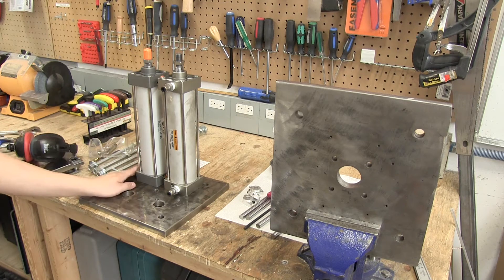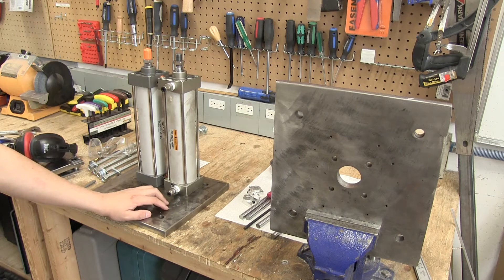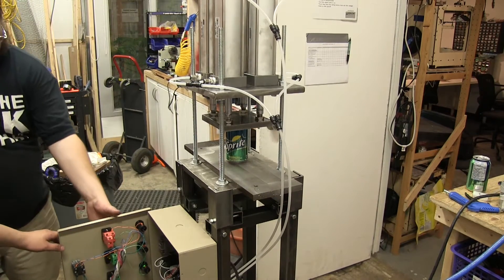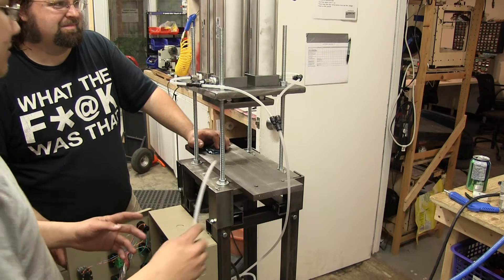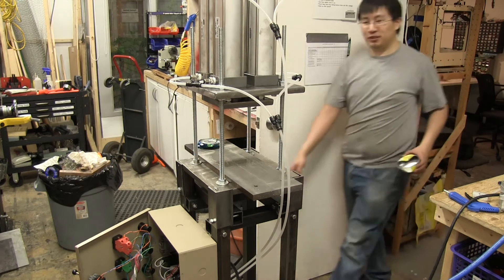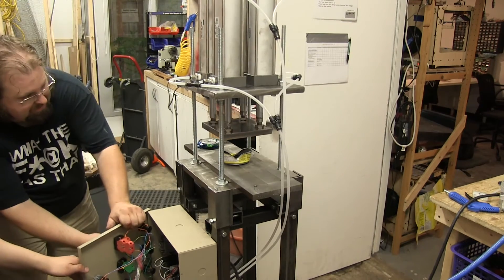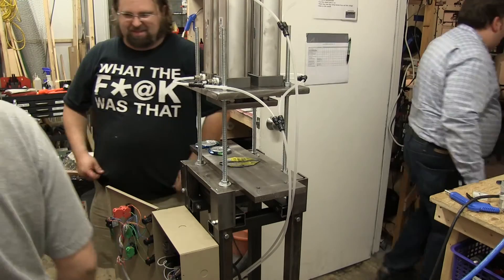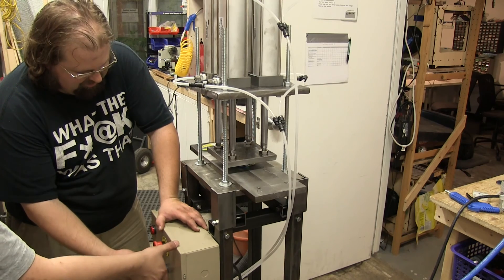(12) Pneumatic Can Crusher UPGRADE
Performance issues? Failing to perform under pressure? Time to go big or go home with this pneumatic piston upgrade. We ended up added more pneumatic pistons to make the can crusher more satisfying.